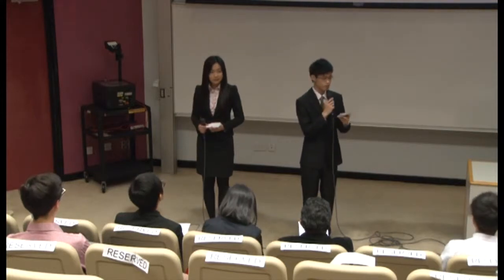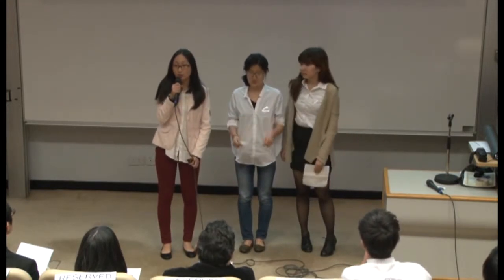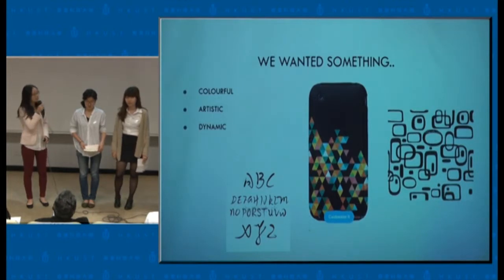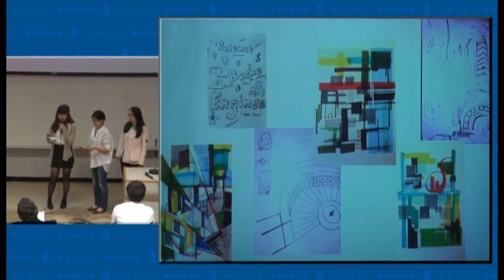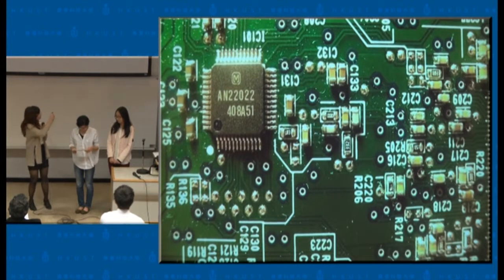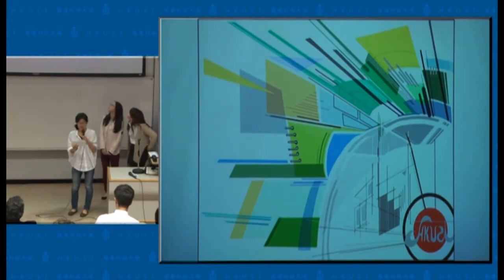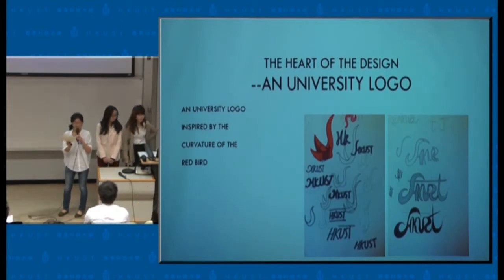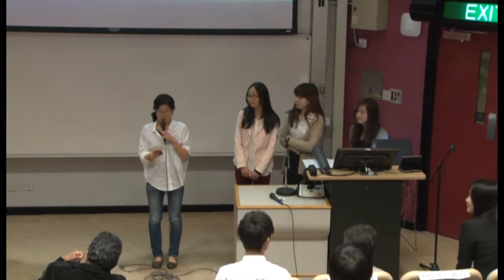Design in HKUST 2014 Graphic Design Finalist PARK HoJeong, BAO Jing, PARK SunYu